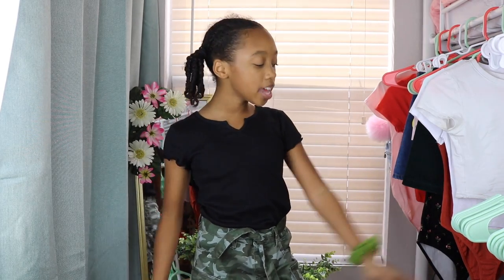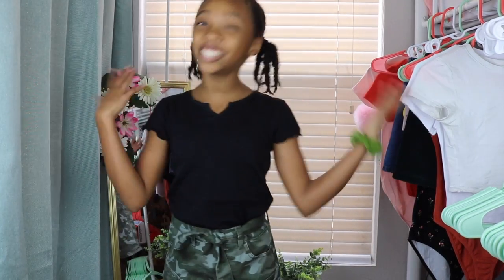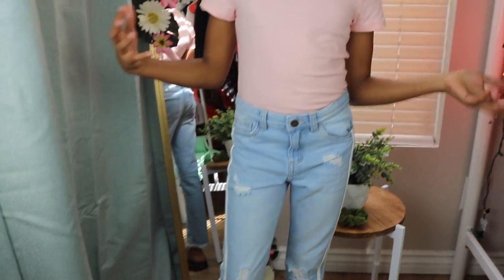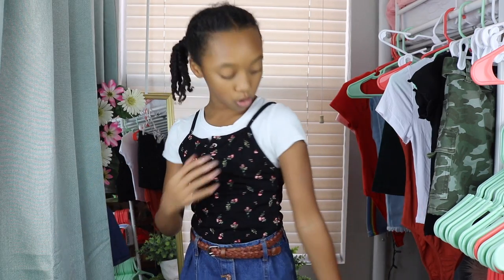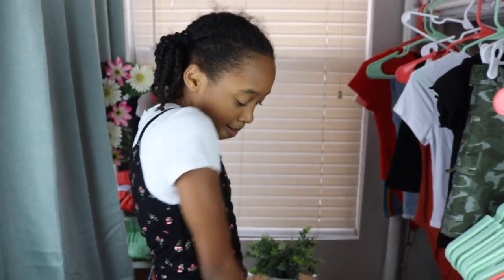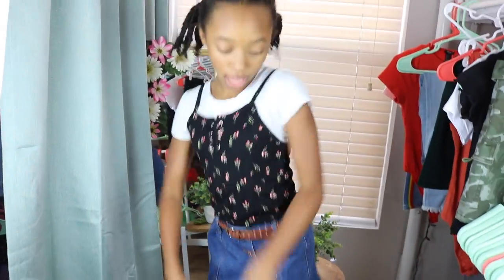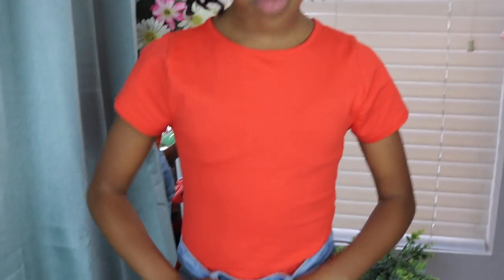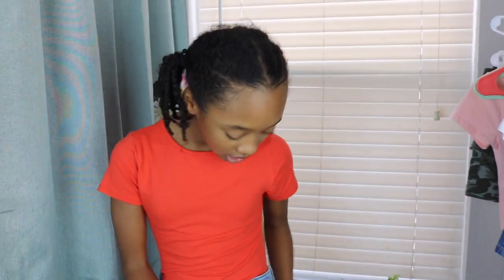First Day Of Middle School Outfit Ideas!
Today I’m sharing 5 super basic but super trendy outfits for the first day of school!! Sometimes we can get so worked up and worried about the first day of school outfit that we end up over thinking it and stressing out! Keeping your first day of school outfit super basic is a good way to get rid of that stress.

I hope you like these 5 basic first day of school outfits!!

Happy Fashion Friday! Every Friday I upload a video focused on tween fashion! Anything Tween fashion related is included, shopping hauls, shopping vlogs, clothing challenges, clothing organization challenges or whatever fashion related video i come up with!!

Just Jordyn is a tween lifestyle channel. Jordyn likes to post tween friendly, positive, relatable, inspiring content for tween girls 3 days a week ( Monday, Wednesday, and Friday)